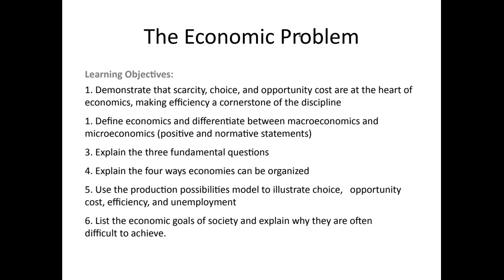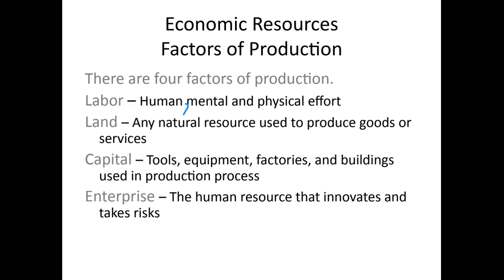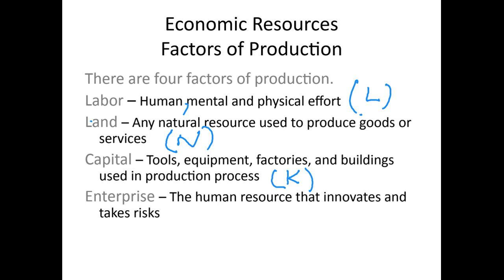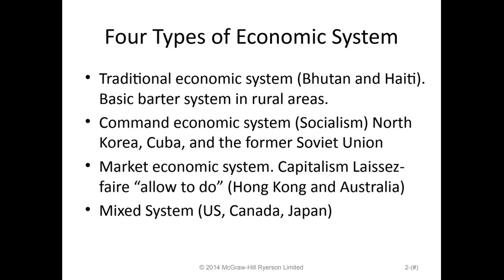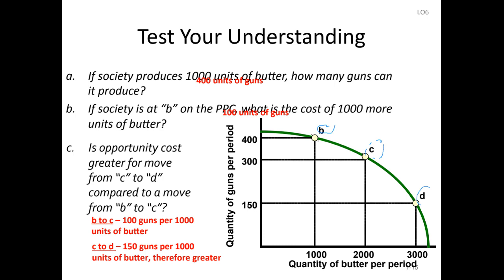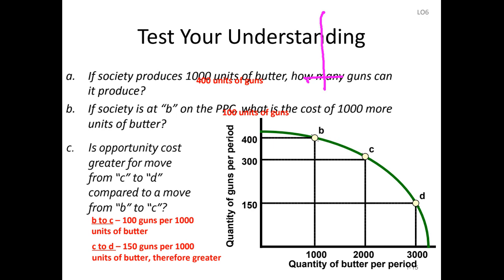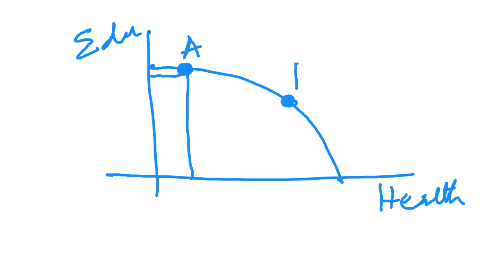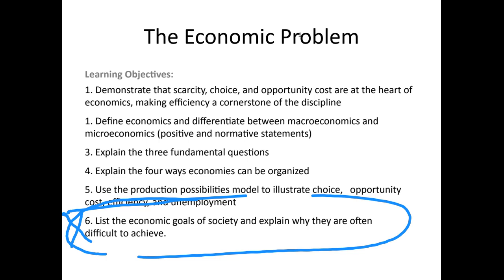Chapter 1 (Business Microeconomics)